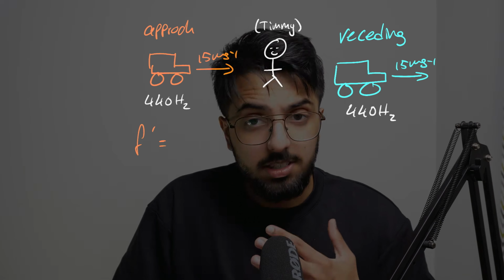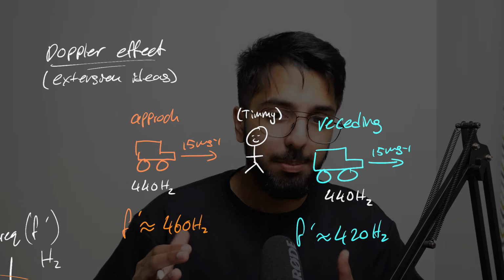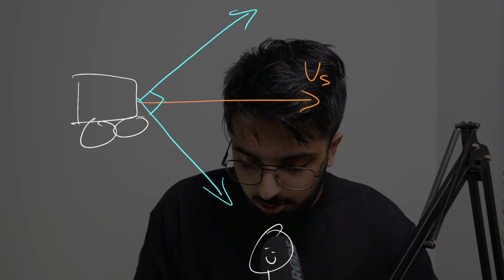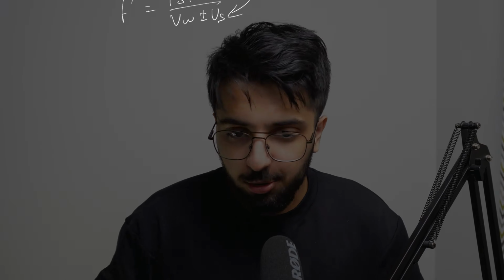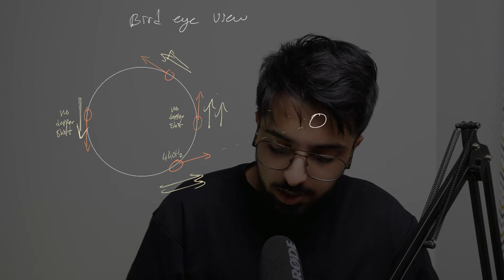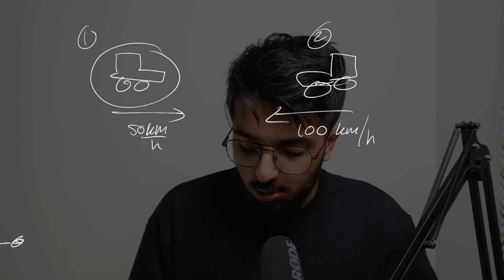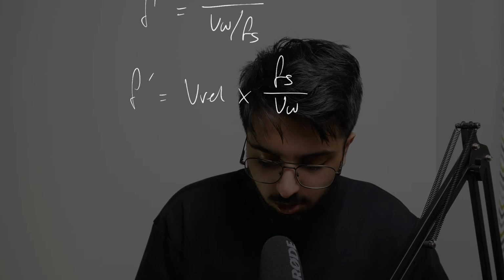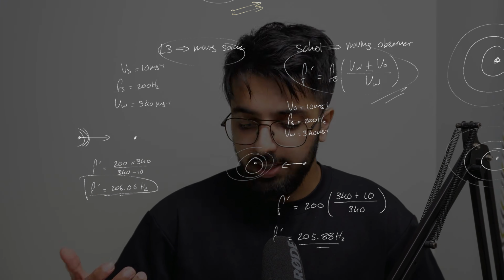Doppler Effect - Part 2 | NCEA Level 3 Waves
This is part 2 of a 2 part series on the Doppler Effect in NCEA Level 3 Physics
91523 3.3 Demonstrate Understanding of Wave Systems